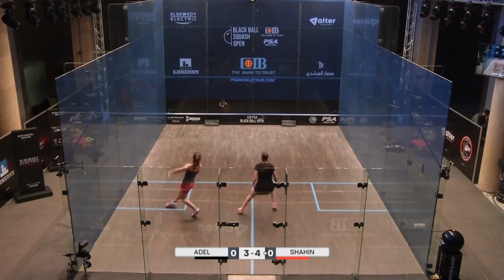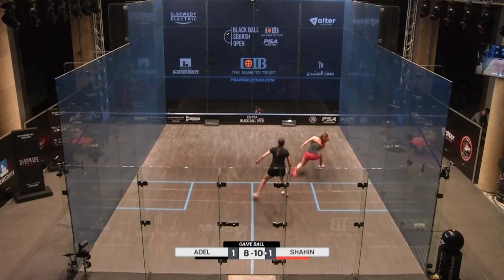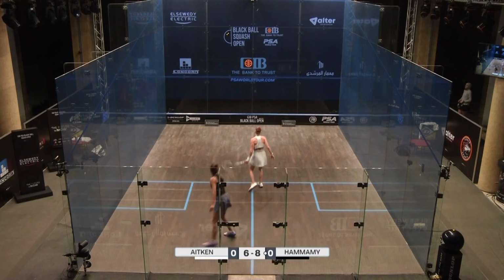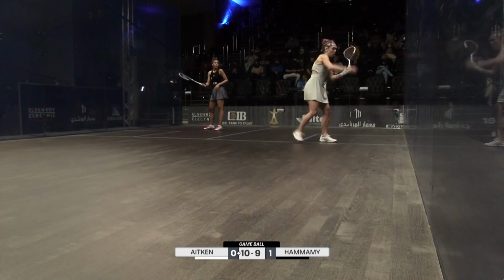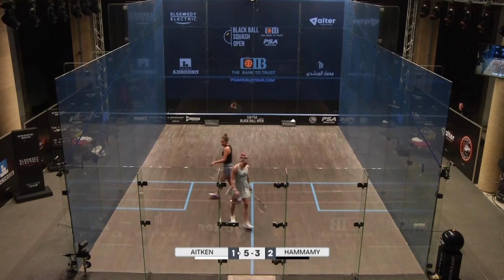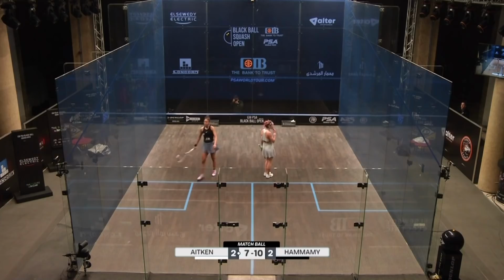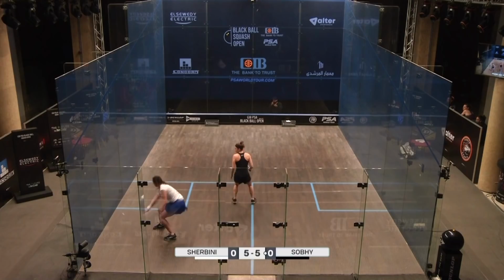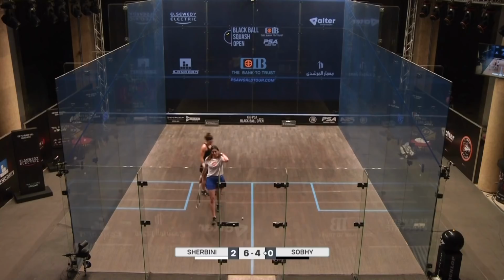Squash: CIB Black Ball Open 2021 - Women's Rd 2 Roundup [Pt.2]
Watch back the best of the action from the 2021 CIB PSA Black Ball Squash Open in Cairo.
0:00 - Yathreb Adel (EGY) v Nadine Shahin (EGY)
05:41 - Lisa Aitken (SCO) v [4] Hania El Hammamy (EGY)
12:41 - Mariam Metwally (EGY) v [5] Sarah-Jane Perry (ENG)
15:31 - [1] Nour El Sherbini (EGY) v Sabrina Sobhy (USA)